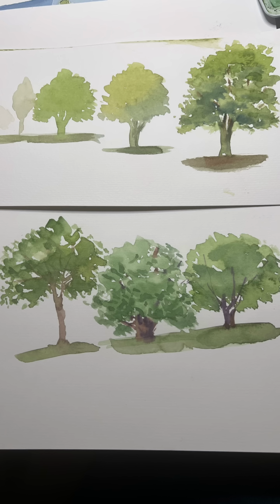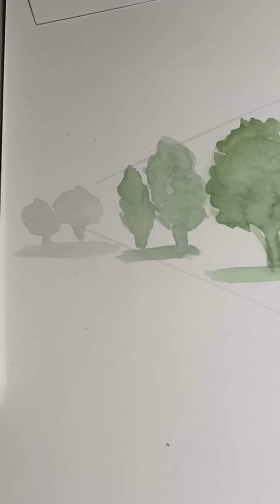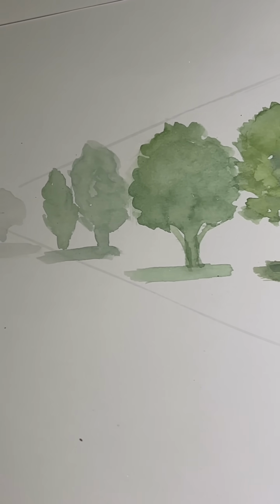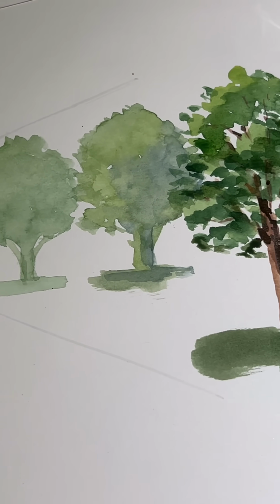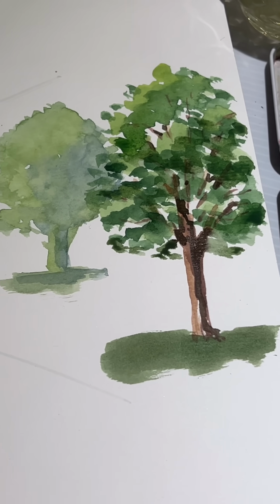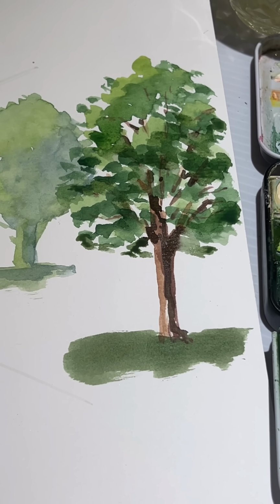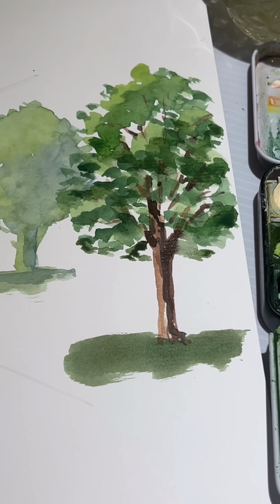Painting landscapes with a sense of depth by applying atmospheric perspective to our trees.